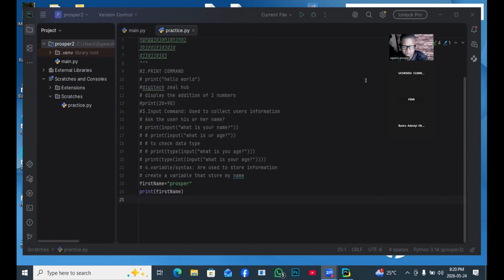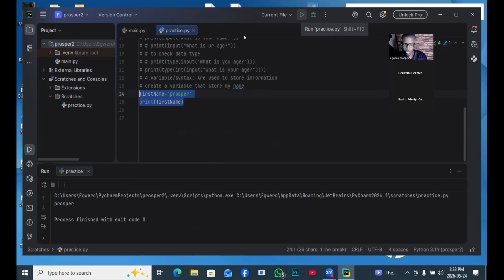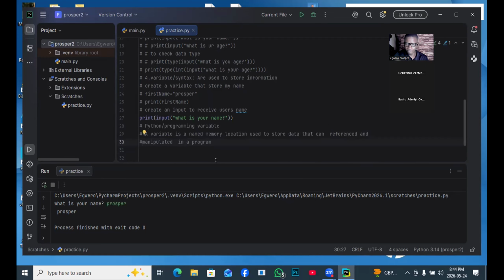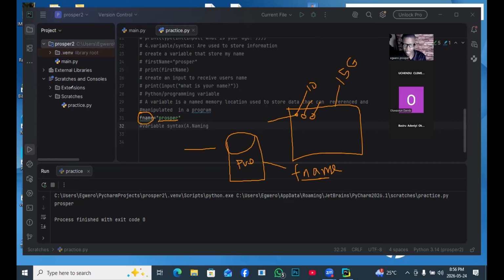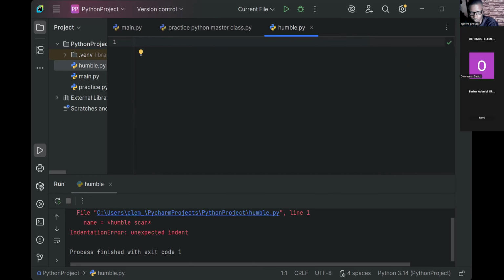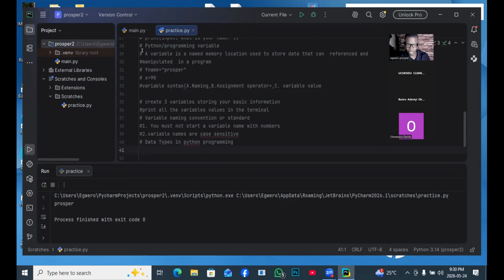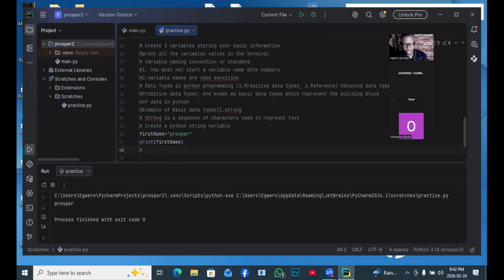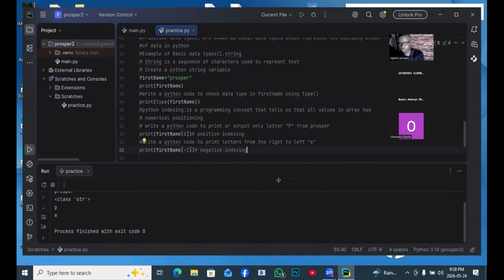PYTHON VARIABLES & DATA TYPES | Learn Python for Beginners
Want to understand how data is stored and used in Python programming? 🚀
In this beginner-friendly Python tutorial, you’ll learn about variables and data types — the foundation of writing Python programs.

📚 Topics Covered:
✅ Introduction to Python Variables
✅ Understanding Python Data Types
✅ Integer, Float, String & Boolean Data Types

🎯 Perfect for:
✔ Python Beginners
✔ Students
✔ Aspiring Programmers
✔ Tech Enthusiasts